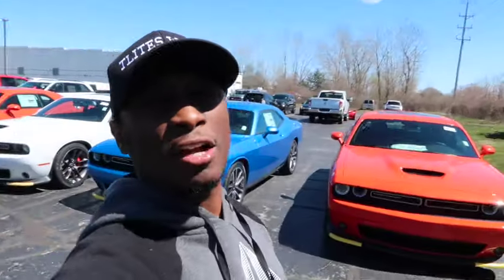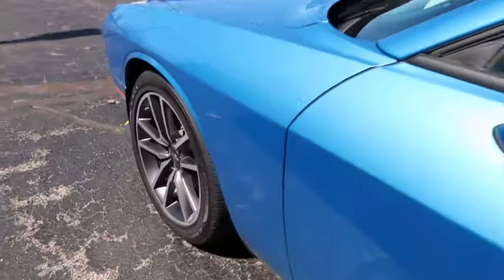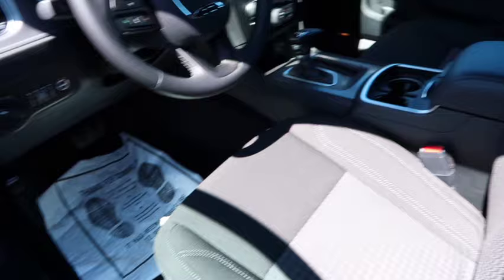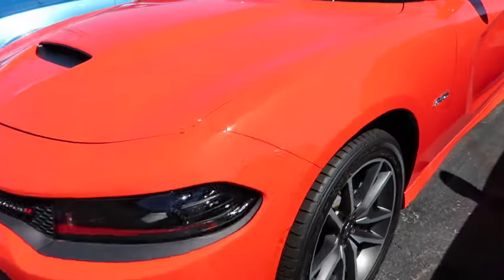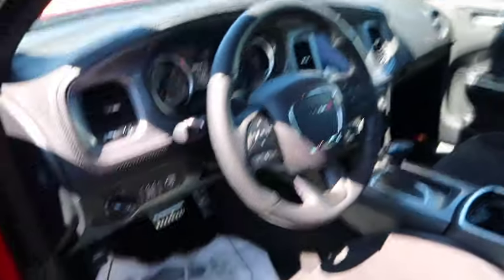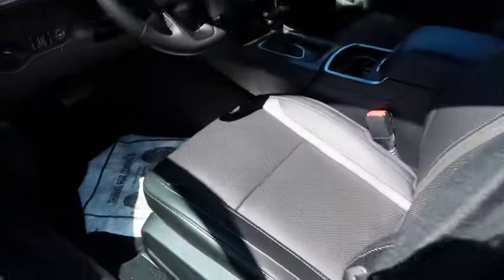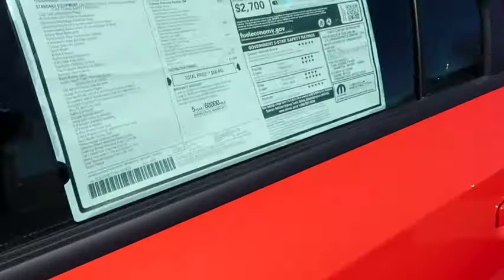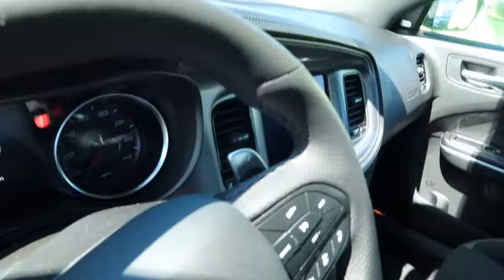The Car Market For A Dodge Charger & Challenger Has CRASHED! Dodge Dealers Are Facing A CRISIS!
The Car Market For A Dodge Charger & Challenger Has CRASHED! Dodge Dealers Are Facing A CRISIS! Nobody is buying dodge chargers or challengers. Dodge Can't Sell The Charger Or Challenger! Dodge doesn’t want to change with the current car market. Dodge cars are Way Too Expensive For The Average Person!